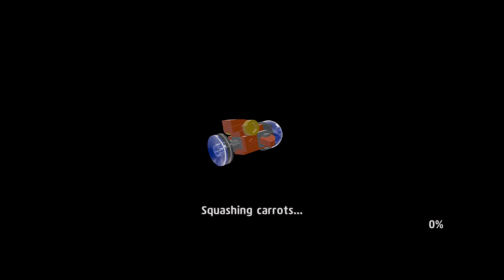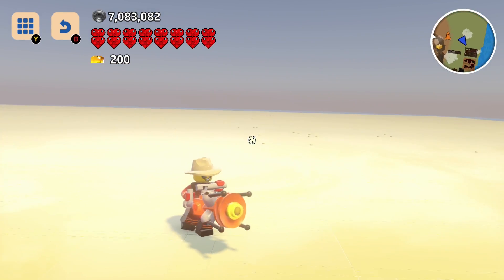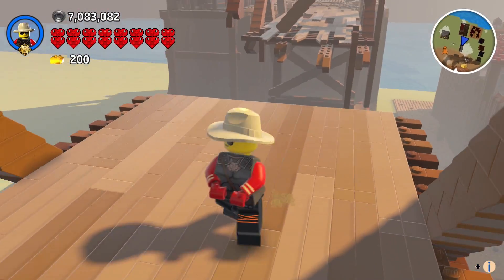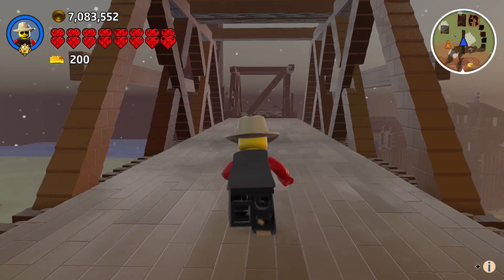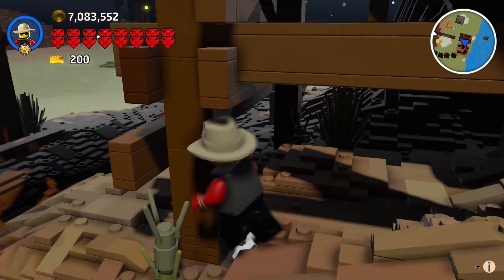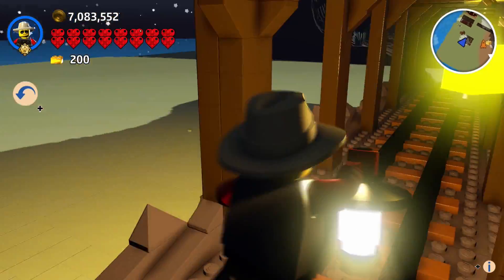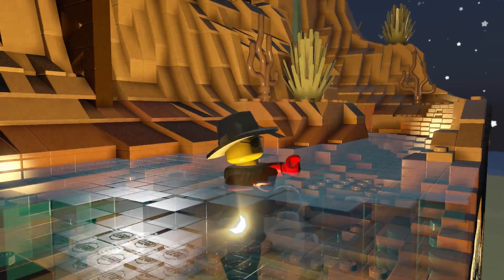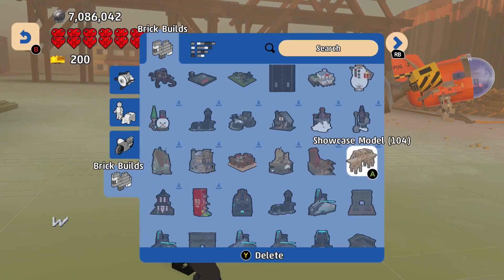LEGO Worlds Wild West Brick Builds 102-104 Showcase: Bridge, Abandoned Mine and Dinosaur Dig Site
LEGO Worlds Wild West Brick Builds 102-104 Showcase: Bridge, Abandoned Mine and Dinosaur Dig Site. The last three Wild West Brick Builds have been added to LEGO Worlds and they are awesome! One is a super useful bridge that can be used in a whole bunch of scenarios. It may be brown and would but a little paint can make it feel much more modern! Then we have the abandoned mine with gold at the top floor! And last we have an awesome Dinosaur Fossil Dig site where you can go down and discover a t-rex head and dragon head! All FREE for a limited time!